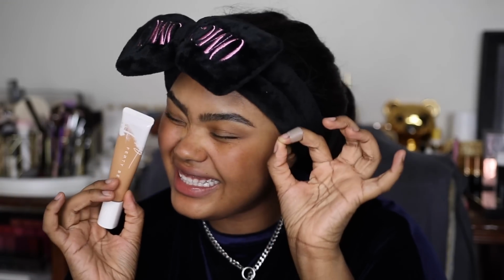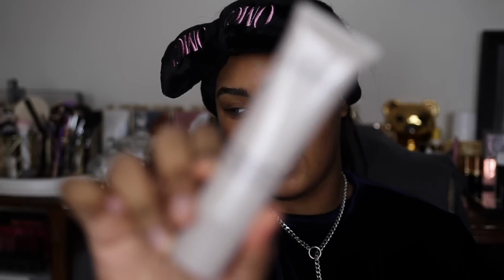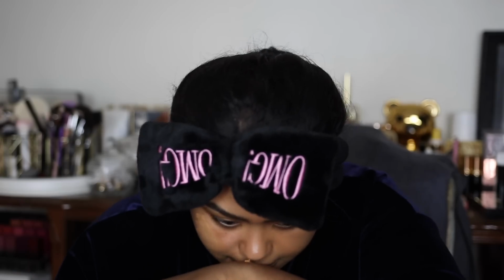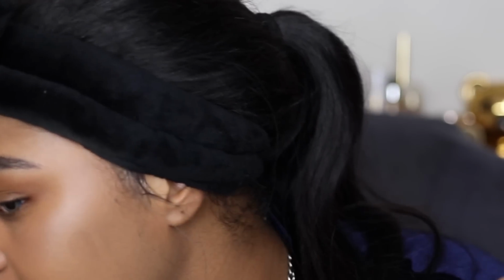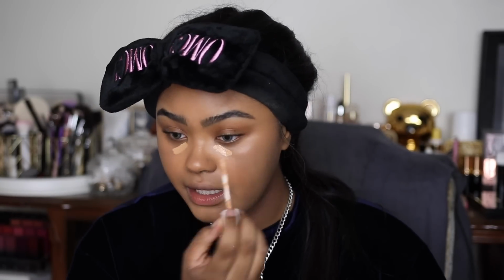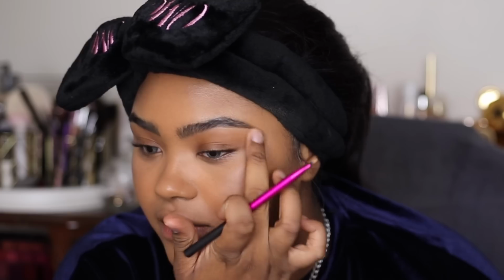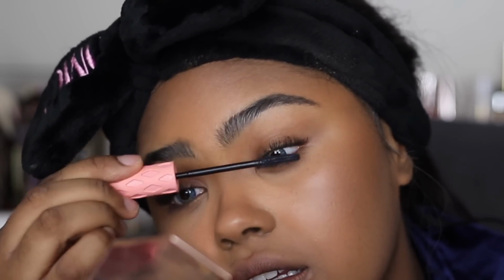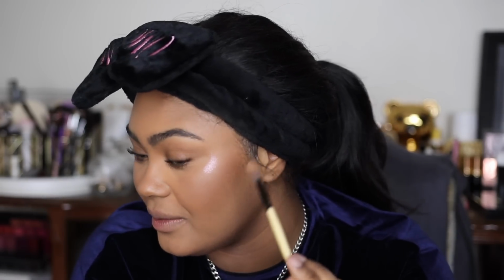I'M LATE BUT WE HERE NOW Fenty Hydrating Foundation Review | KennieJD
In today's video, I am the last person to review the New Fenty Foundation but hey we got here. I did notice that my opinions are quite different from a lot of other videos I've seen so far so this should be fun.

Products Used

~FACE~
Laura Mercier Foundation Primer Hydrating
Fenty Pro Filt’r Hydrating Longwear Foundation 345
Fenty Beauty Pro Filt’r Instant Retouch Concealer in 330
Fenty Beauty Pro Filt’r Instant Retouch Setting Powder in Banana and Honey
Fenty Killawatt Highlighter in Wattabrat and Mean Money/ Hu$tla Baby
Fenty Beauty Sun Stalk’r Instant Warmth Bronzer I$land Ting

~EYES~
Benefit Roller Lash Mascara

Em Cosmetics True Gloss in Caramel Glaze

Products Used by the time I came back haha

PAT McGRATH Labs Mothership II Sublime

Fenty Gloss Bomb Glow Universal in Fu$$y

Hello, I'm Kennie (Kendall) I'm a blerd (black nerd) who loves everything beauty! I am a makeup lover, self-proclaimed Korean beauty enthusiast, and just an overall chill chick haha. JOIN THE BISCUIT FAM!

FTC: This video is NOT sponsored unless otherwise stated in the video.